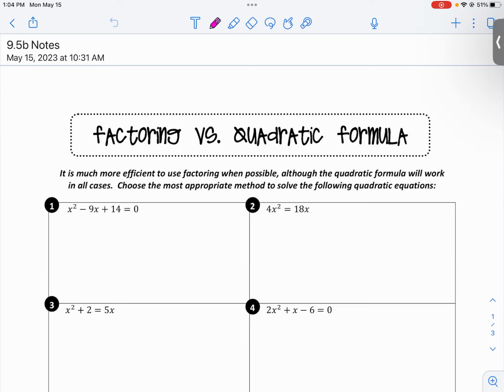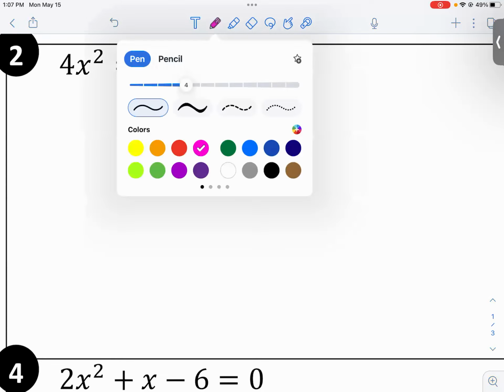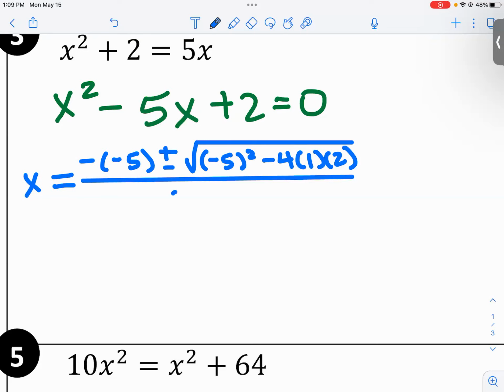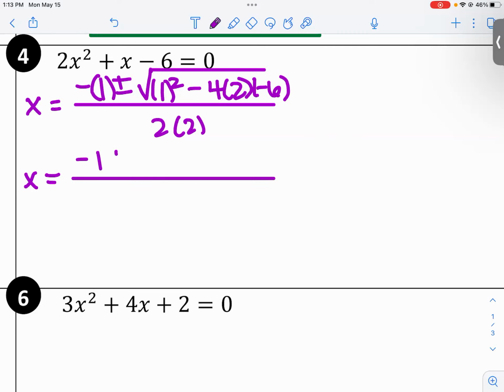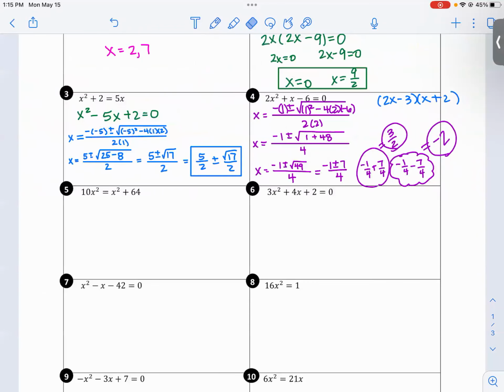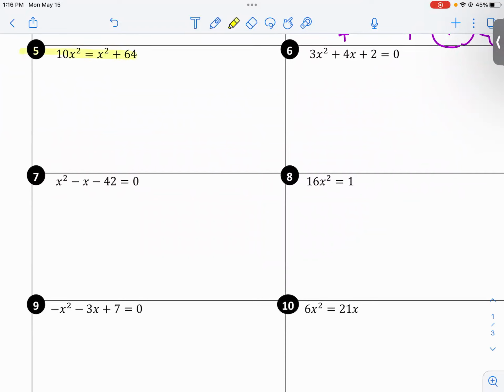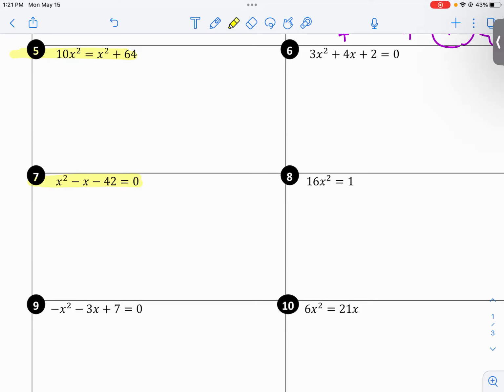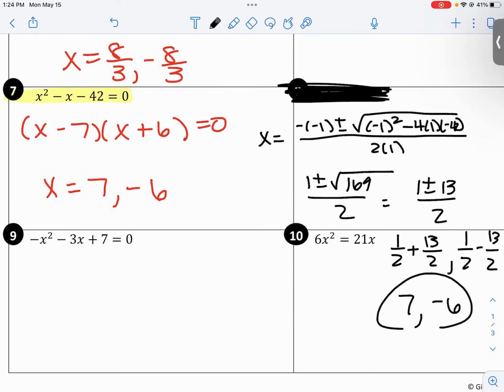Factoring vs. QF Algebra (5/15/23)